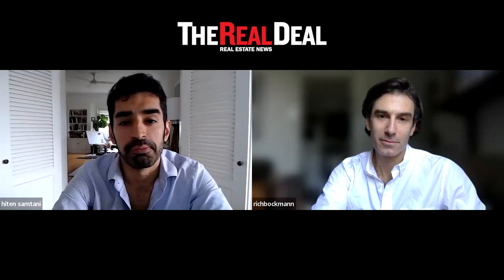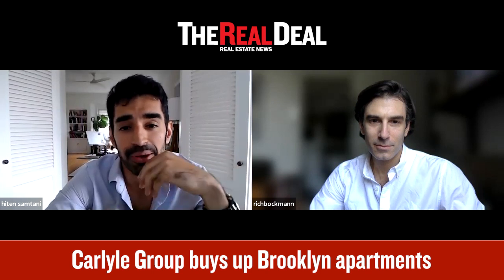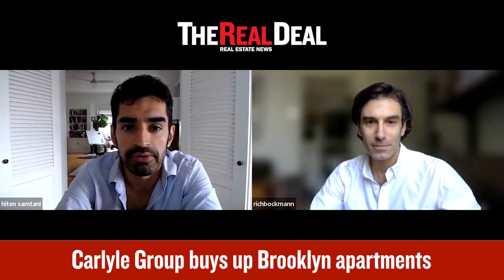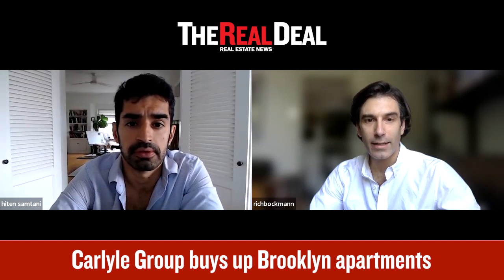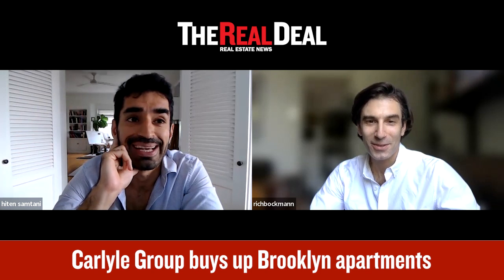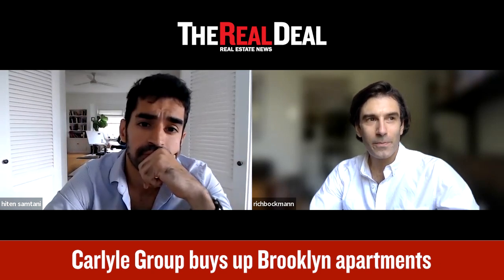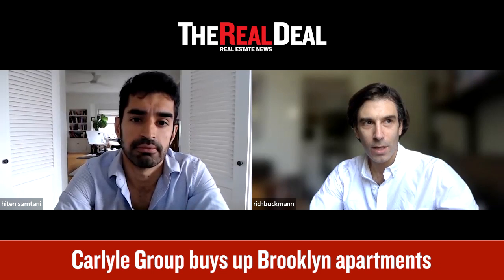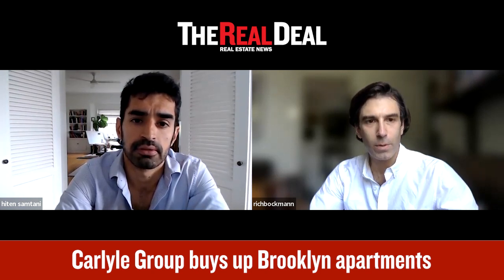Private equity firm Carlyle Group buys up Brooklyn apartment buildings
The Real Deal has ID'd more than 130 Brooklyn rental buildings that have been acquired by the Carlyle Group in the last year, representing half a billion dollars worth of real estate and one of the biggest private equity pushes into New York City's mom-and-pop housing to date. Watch TRD's Hiten Samtani speak to senior reporter Rich Bockmann to find out how and why they're making this move.